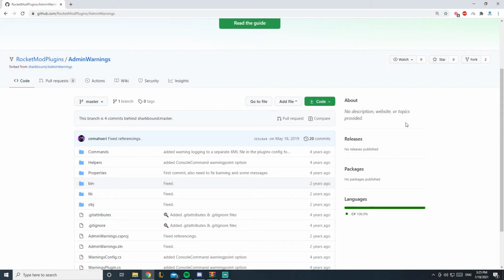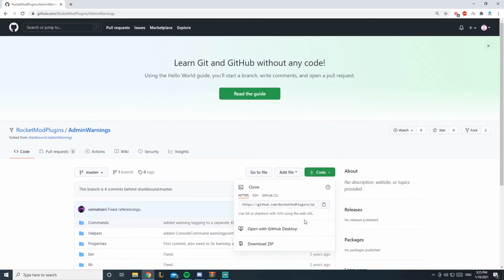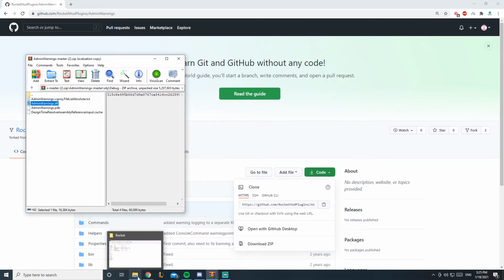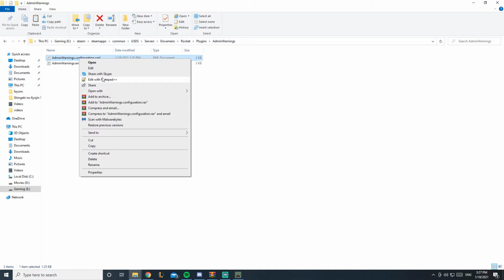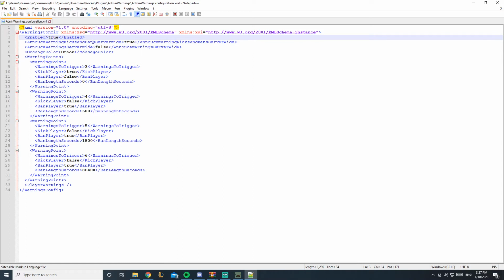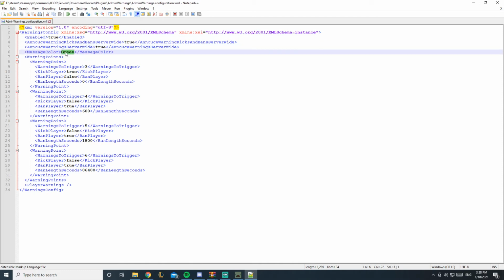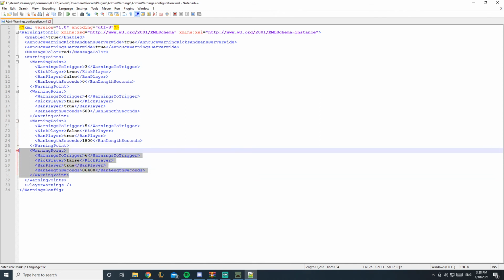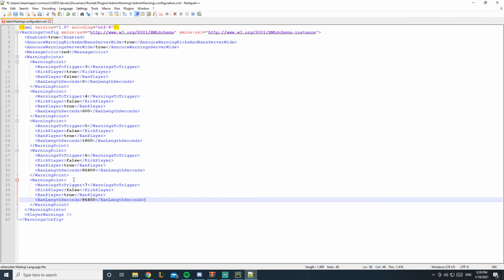Unturned How to add to your server admin warnings!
Timestamp:
00:00 installation
00:54 Config